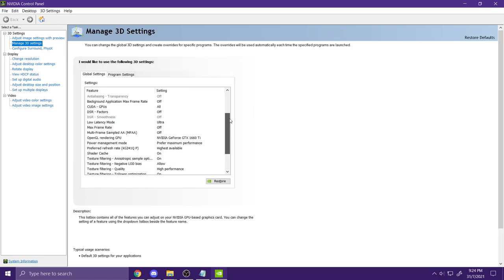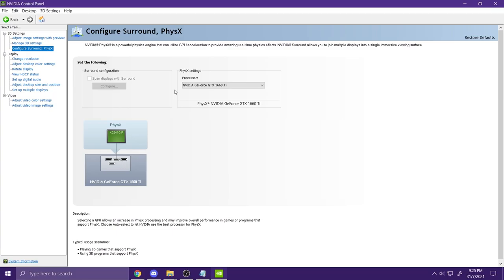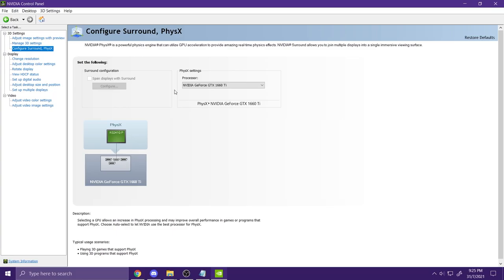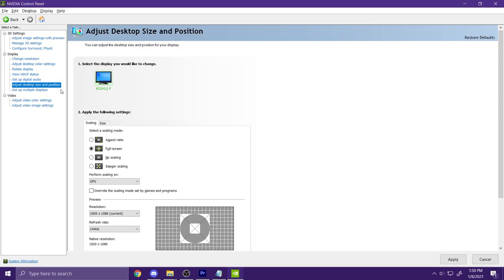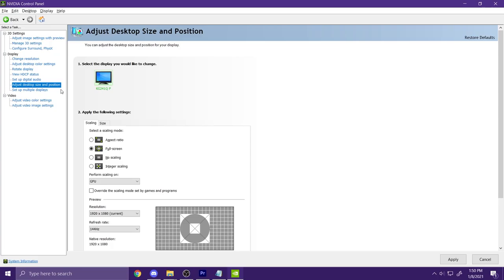How to Increase FPS in Valorant PART 7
Only Nvidia because I got no AMD.